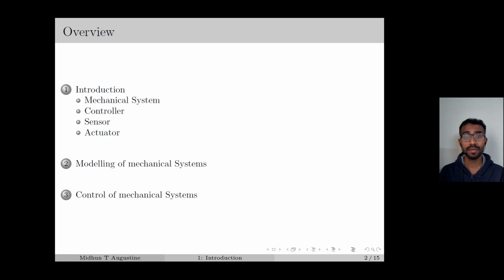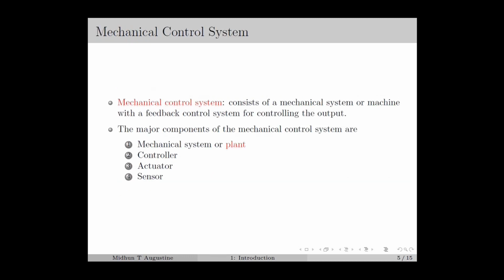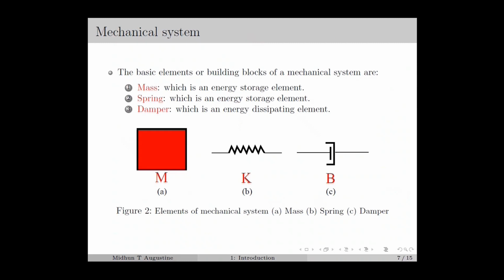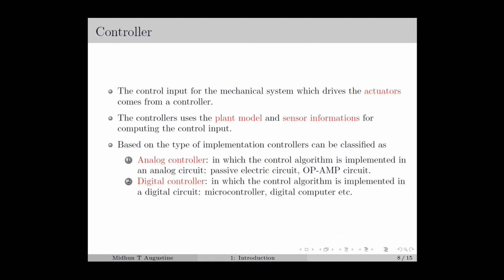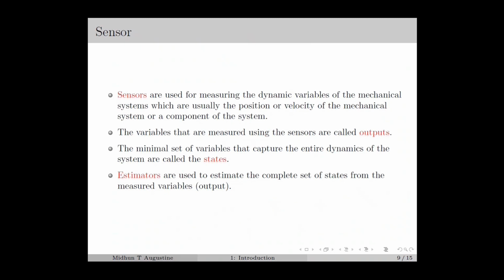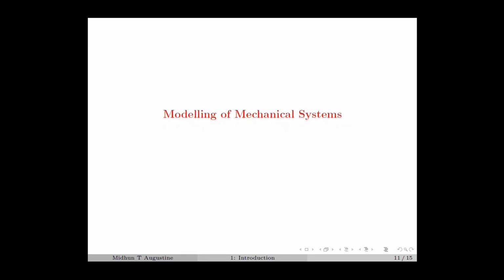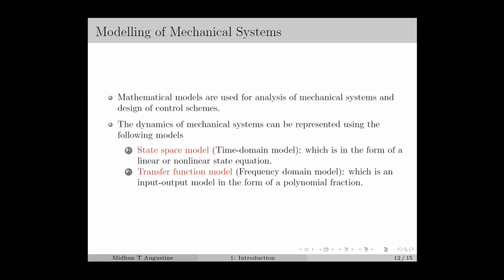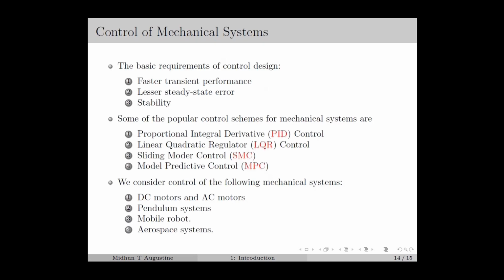Control of Mechanical Systems, Lecture 1: Introduction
This lecture series discusses the design and simulation of various control schemes for the mechanical systems such as pendulum systems, mobile robots, DC and AC motors, etc. The lectures mainly covers the design and simulation of various control schemes such as  Proportional Derivative Integral (PID),  Linear Quadratic Regulator (LQR), Sliding Mode Control (SMC) and Model Predictive Control (MPC).